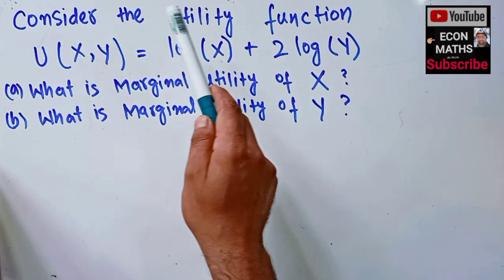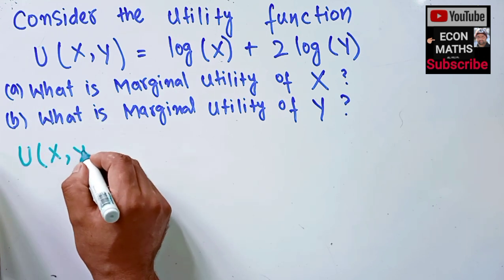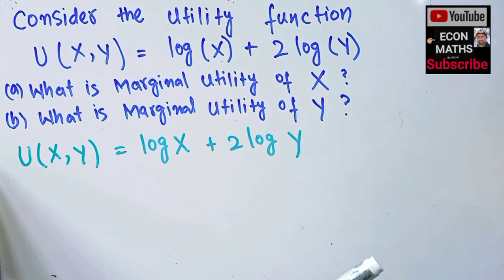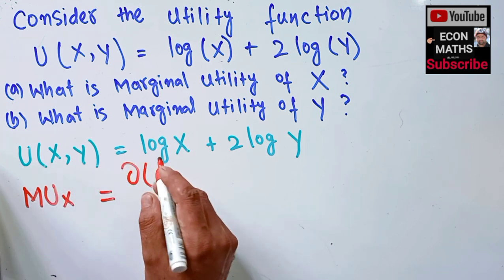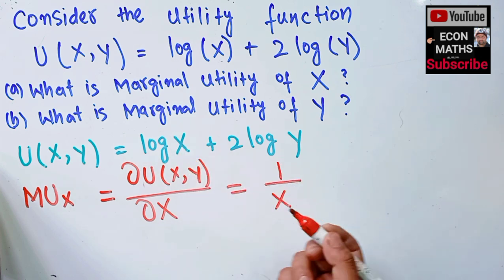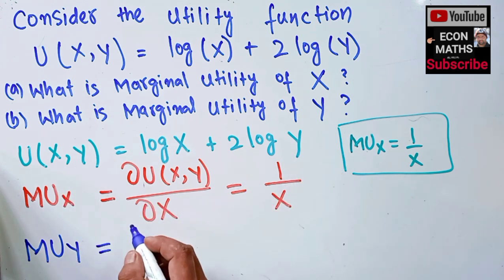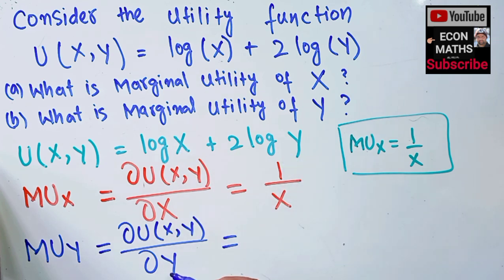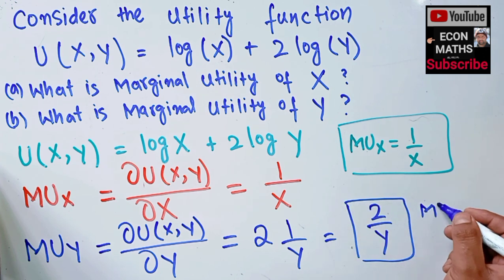consider the utility function U( x,y) = logX + 2logY. what is the marginal utility of good X and y